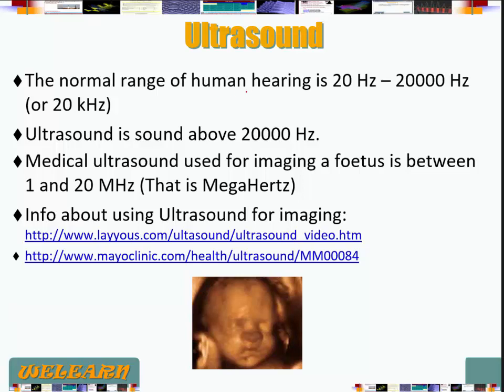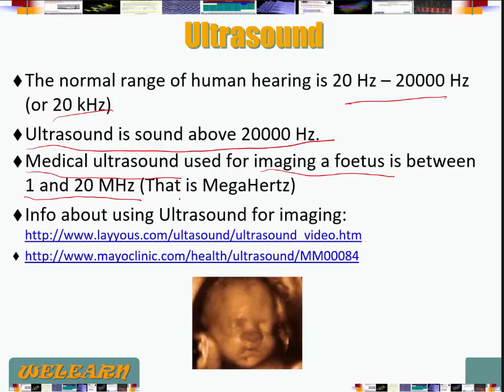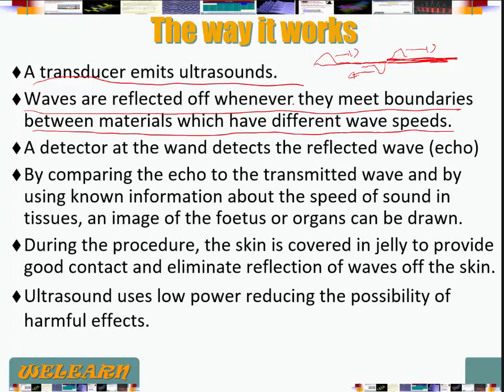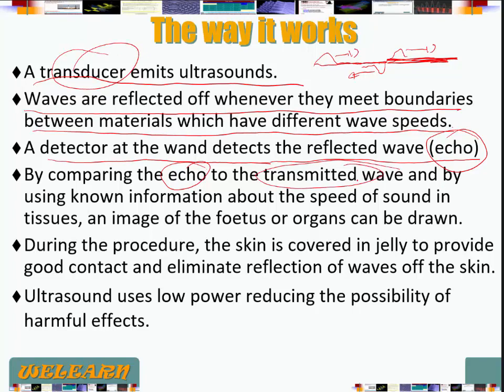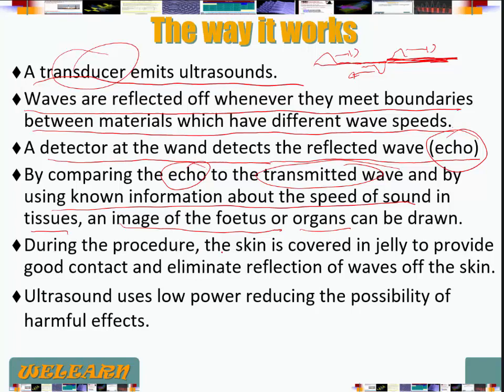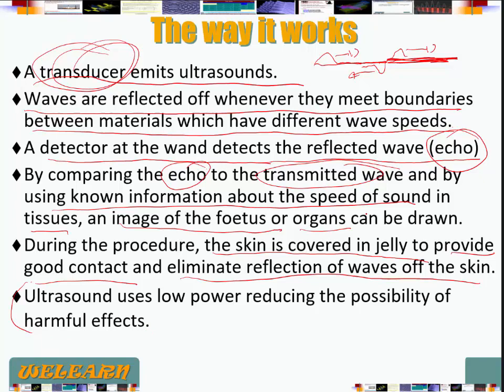GP Module06 SHM7500